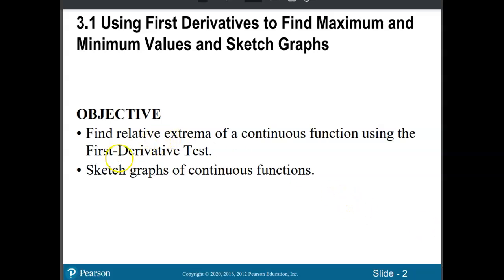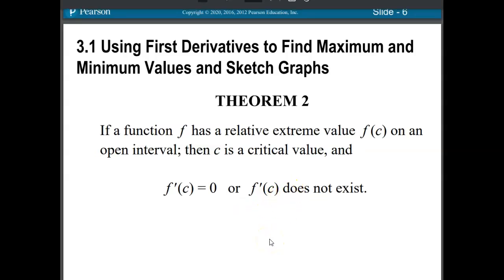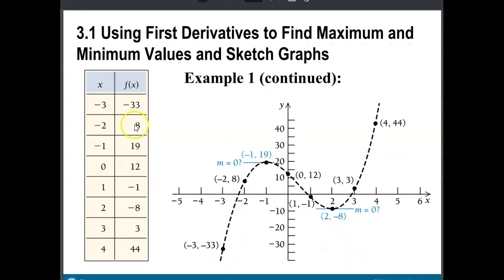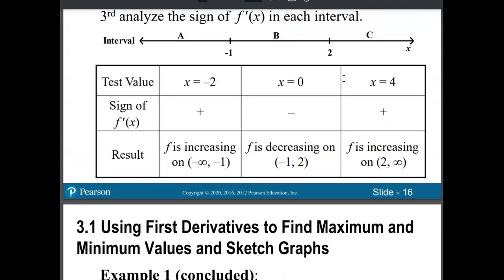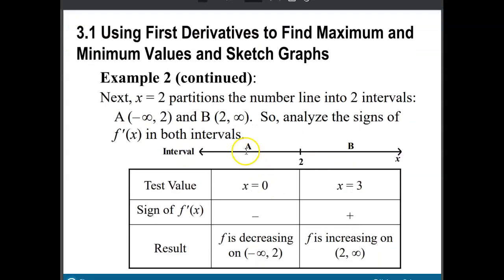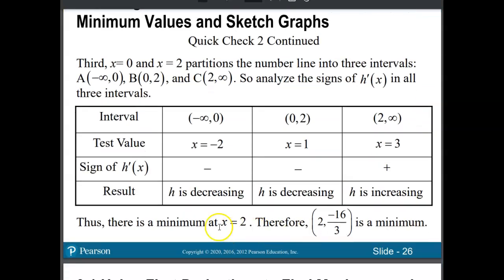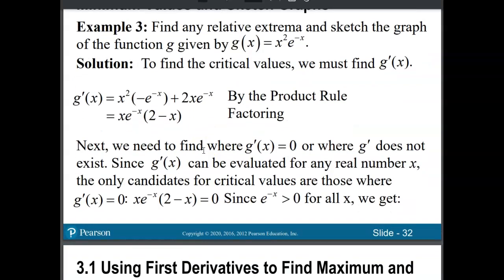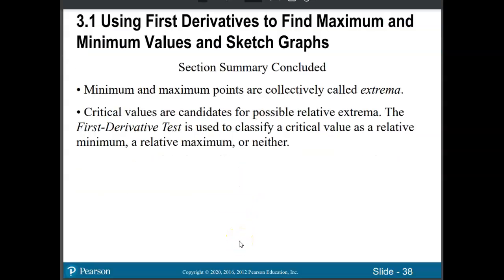MATH 213 - Section 3.1 - Lecture Video (updated)